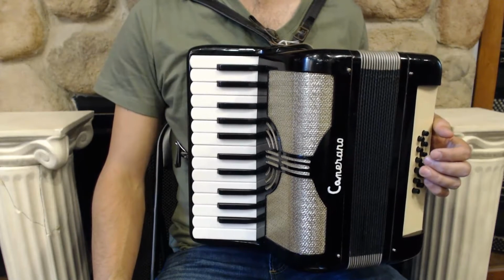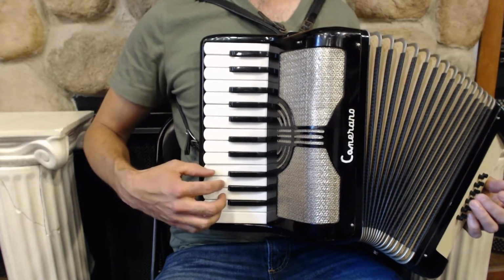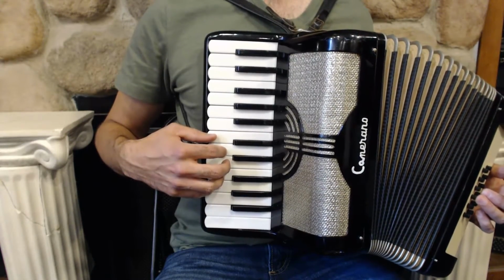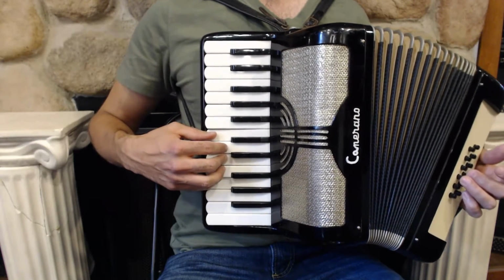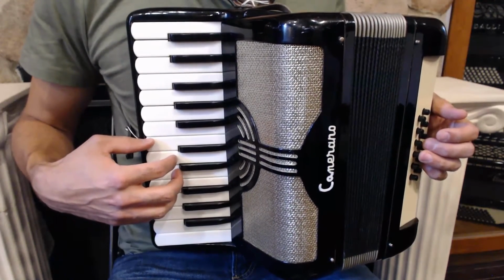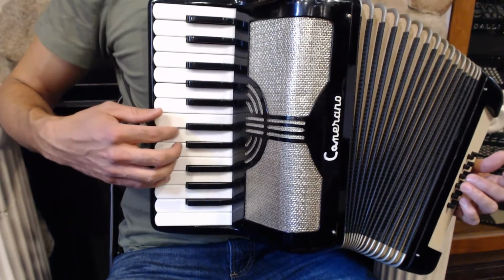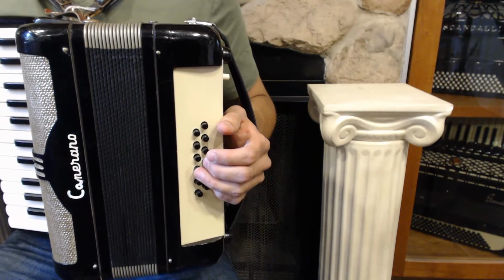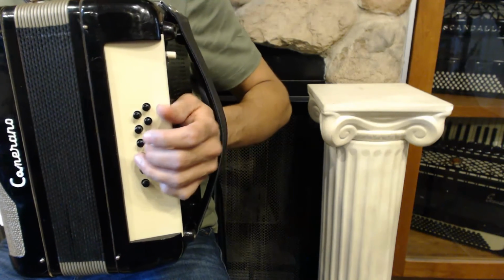How to Play a 12 Bass Accordion - Lesson 4 - Scale in C Major - French Can-Can